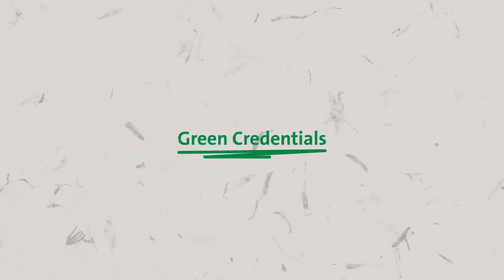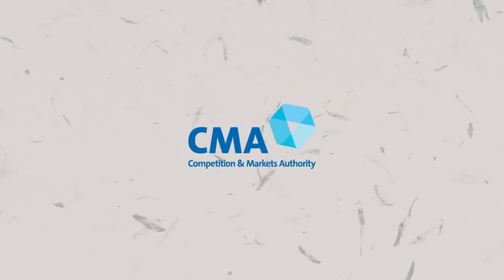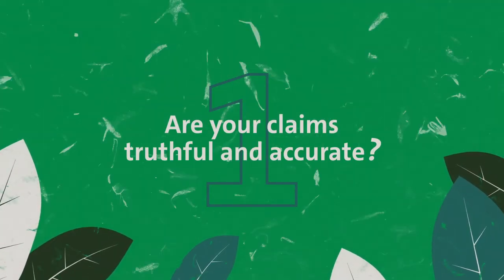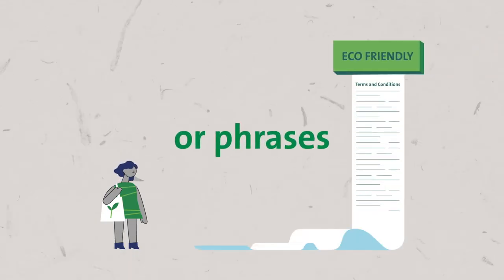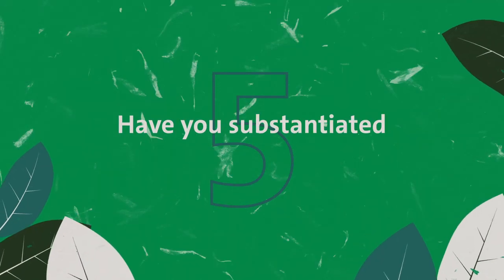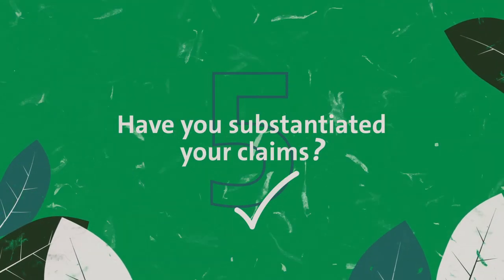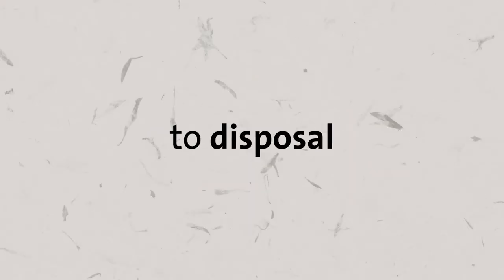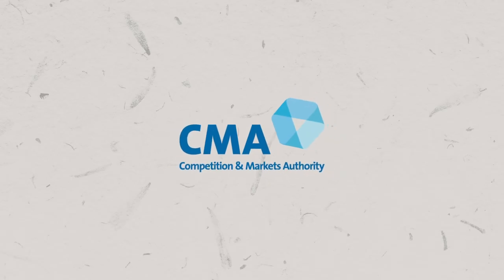The Green Claims Code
More people than ever are concerned about the environmental impact of the products and services that they buy. We know businesses want to be honest with their customers about their green credentials, but it may not always be clear how to do this.

That’s why the CMA has developed the Green Claims Code – which sets out 6 key points to check your environmental claims are genuinely green.

to find the code and help ensure your business is genuinely green.